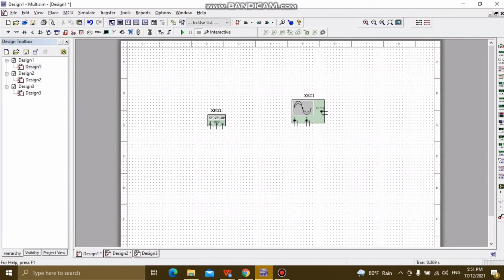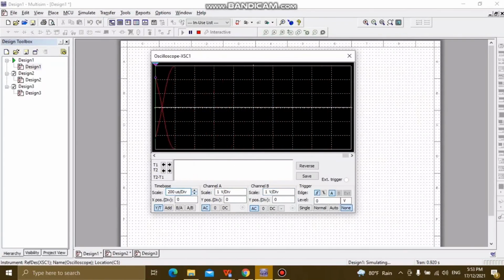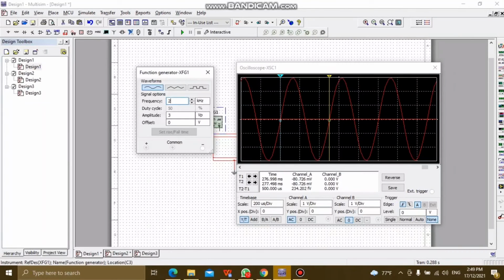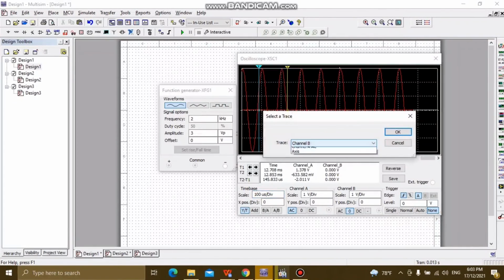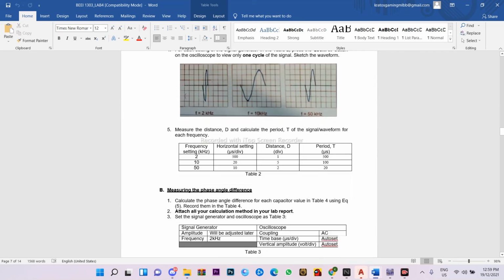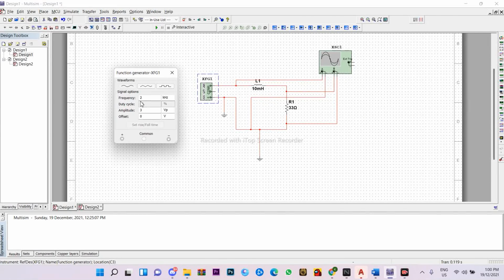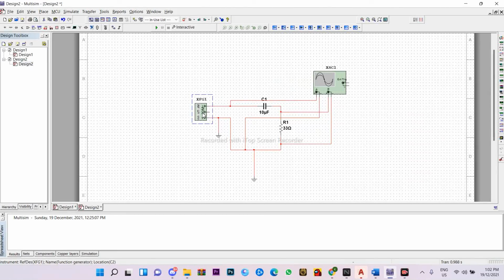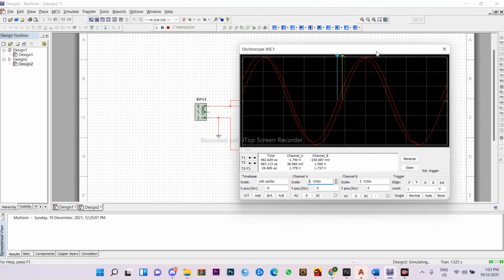LAB 4 ECF BEEI 1303 BEEA S 1/2 RAJHESWARAN B082110420 MUHAMMAD FITRI B082110325